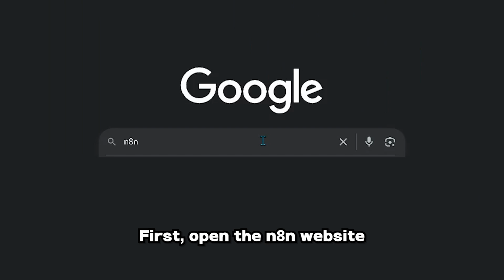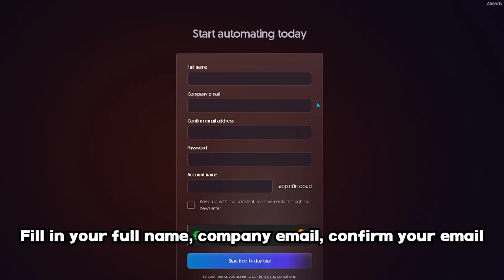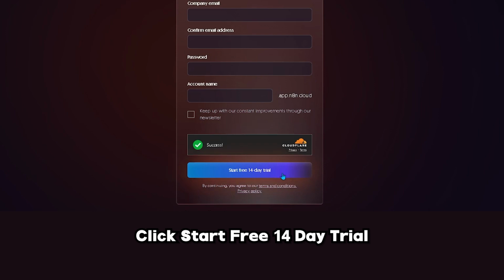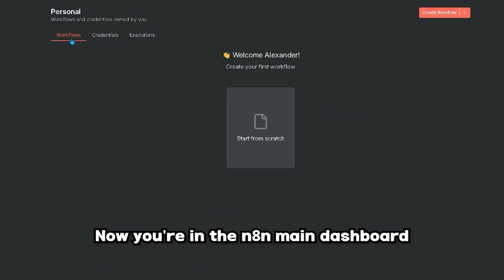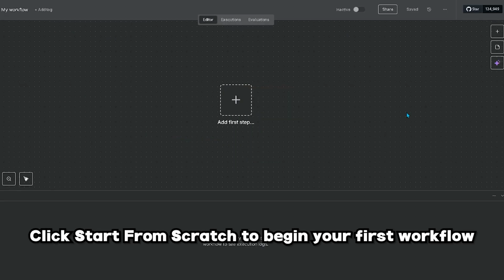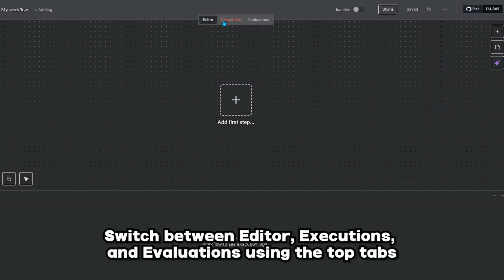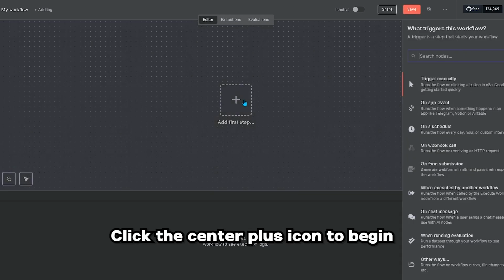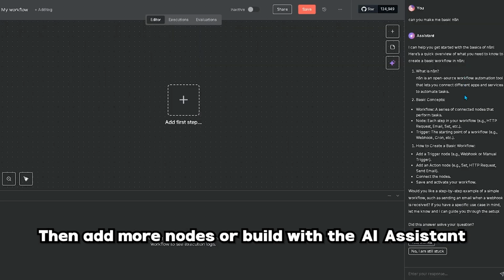N8N Basics (𝟮𝟬𝟮𝟲) | BEST FULL GUIDE | N8N Zero To Hero From Basics | N8N Basic Tutorial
No Copyright Vlog Music for Videos